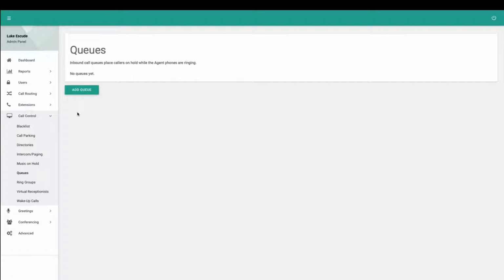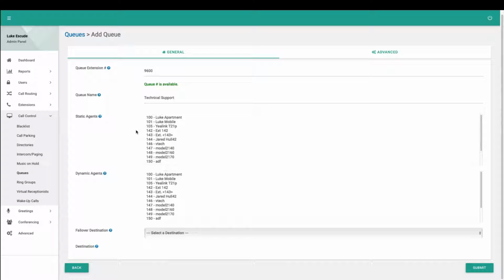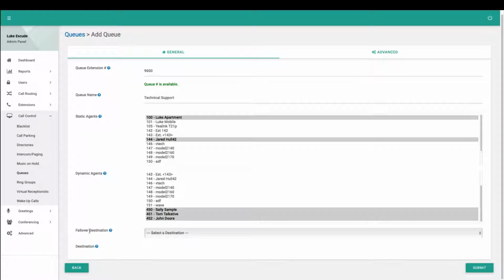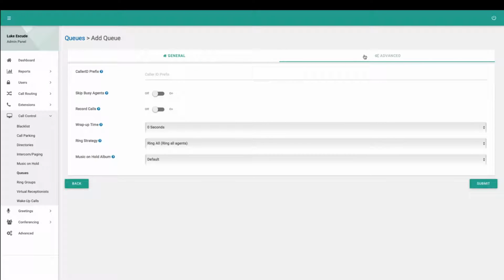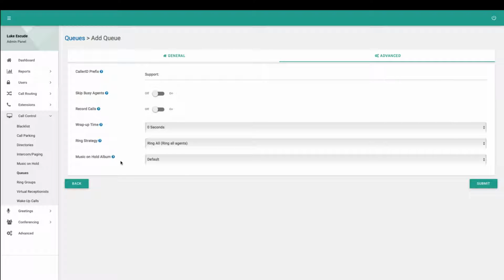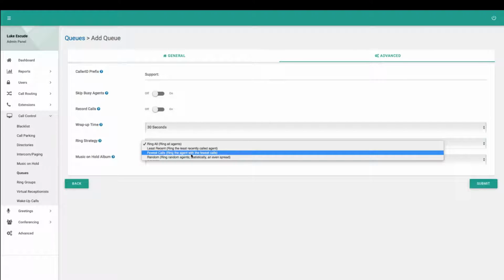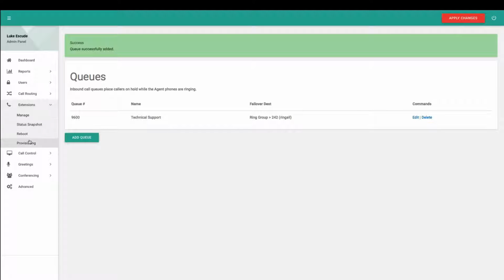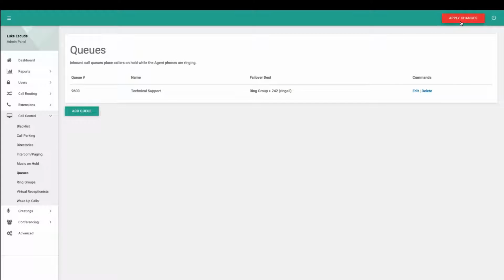PrimeVOX PBX: Queues Module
Tutorial video about using inbound call queues.